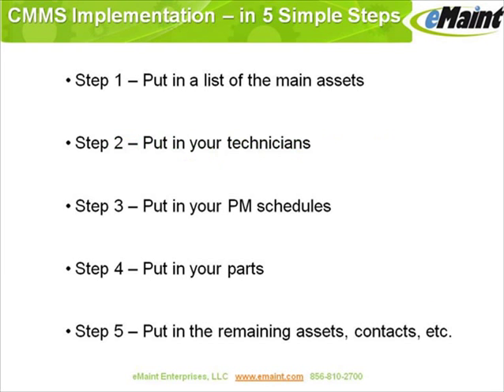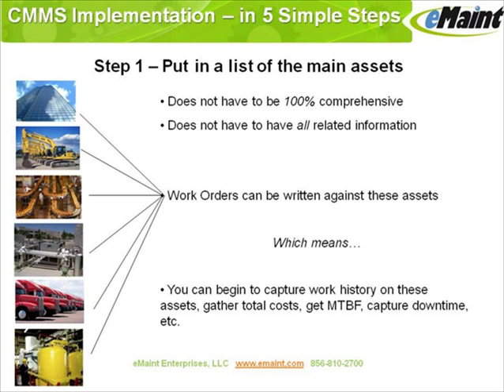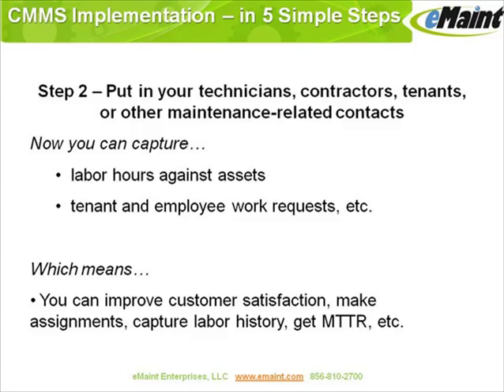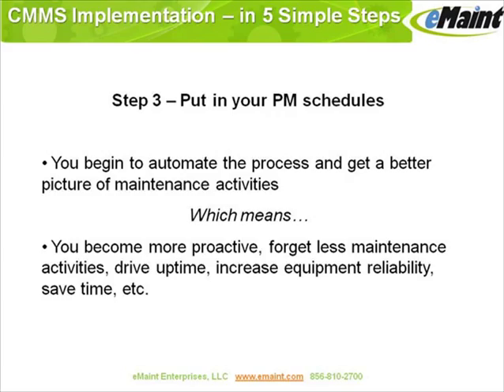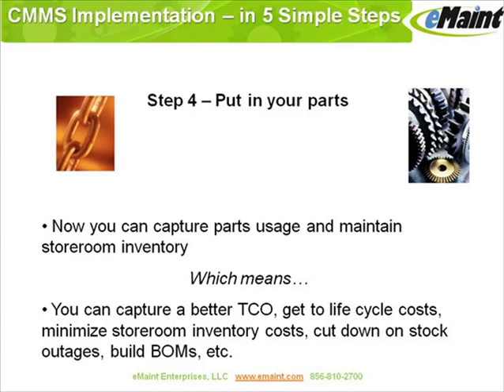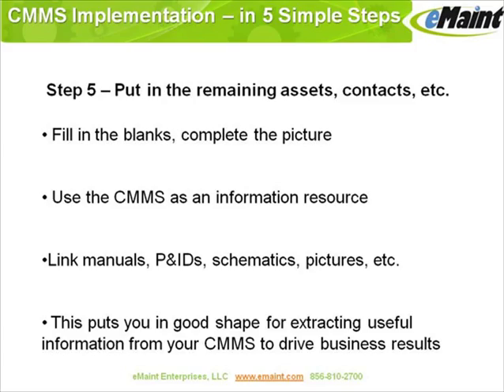Getting Started with CMMS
Join an eMaint  Implementation Specialist for an outline of 5 pieces of information you will need to gather to start preparing for your CMMS implementation.